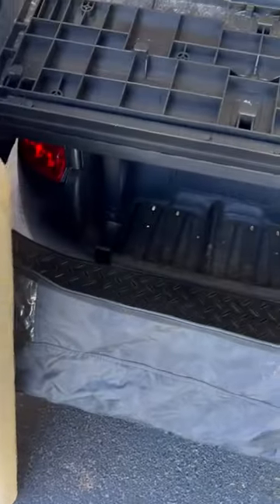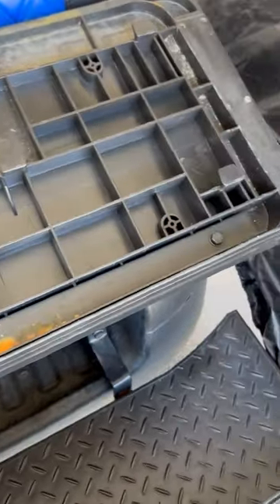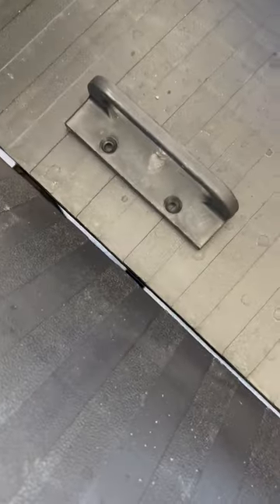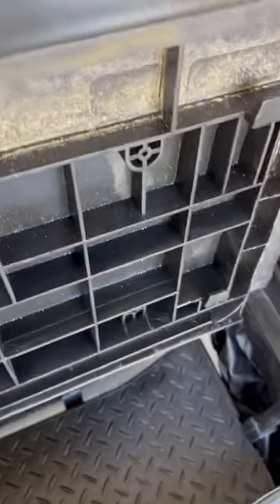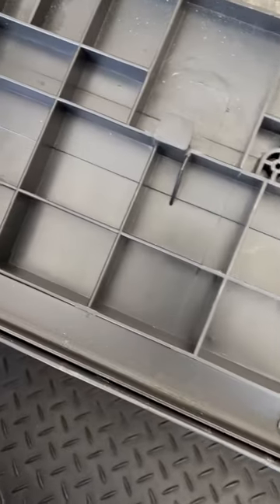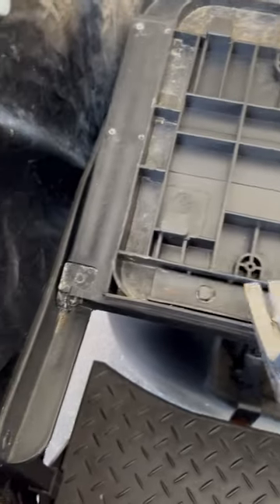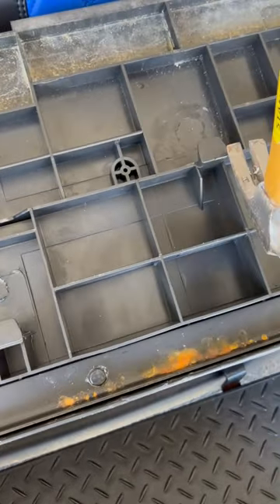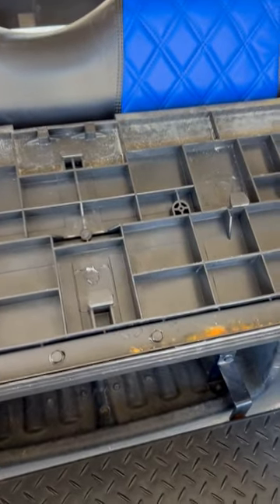How to Remove the Rear Bench Seat Cushion from Your Club Car Golf Cart - DIY Tutorial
I wanted to upgrade my golf cart with new leather seat covers.  Howeve, I couldn't find ANYWHERE how to remove the rear bench seat cushion so I made a video...I hope this helps someone!  The new cushions are absolutely amazing...I'll put up a short video showing the completed look.